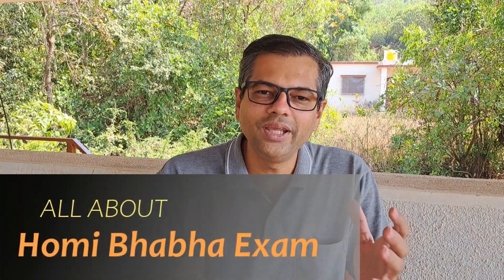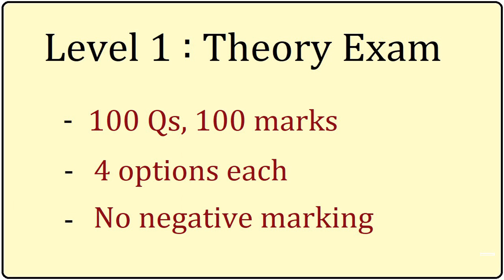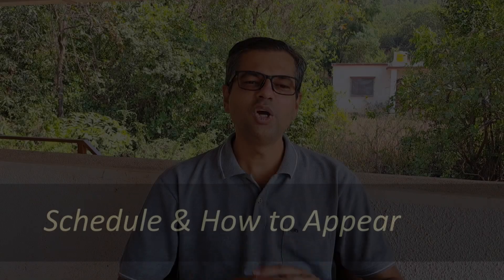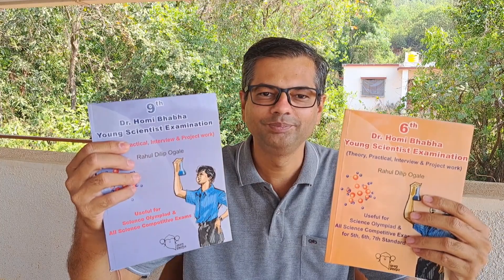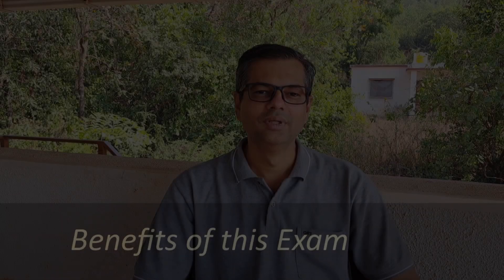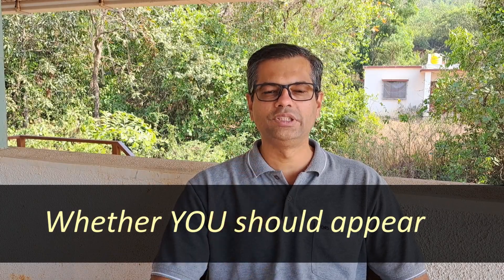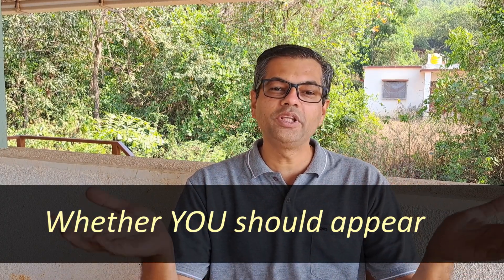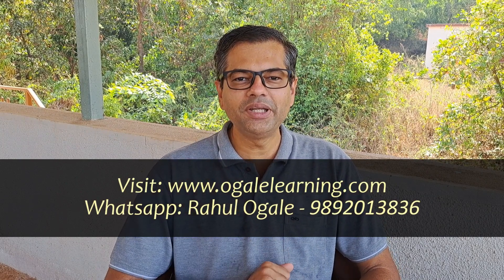All About Homi Bhaha Exam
All you need to know about Homi Bhabha exam
1. All the three levels of exam
2. How to appear
3. Exam schedule
4. Benefits of exam
5. Study material- Books, kit
6. Whether You should appear
7. About our online class

Rahul Ogale- 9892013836 (Whatsapp/ call)